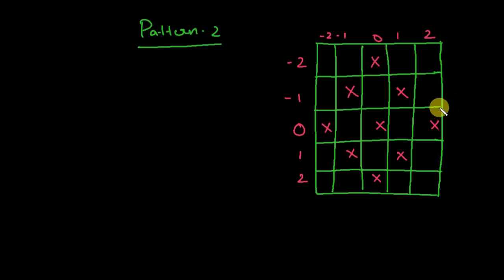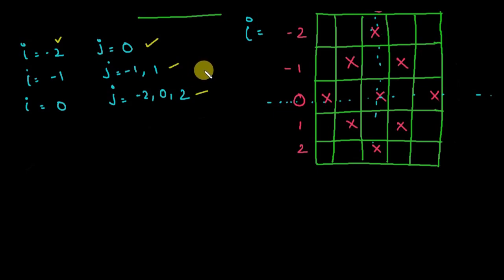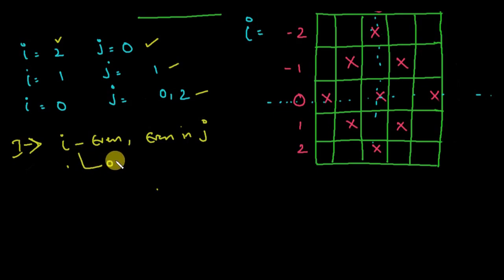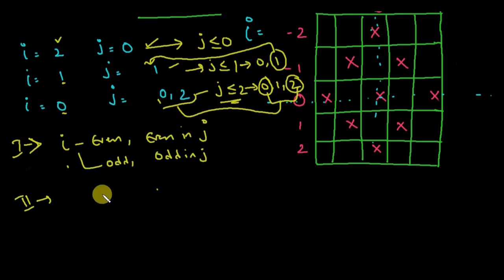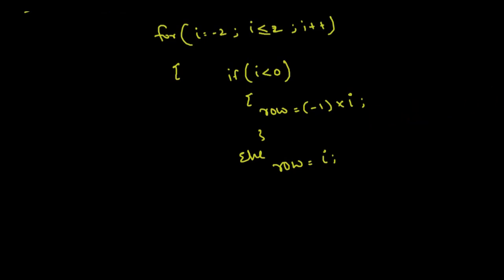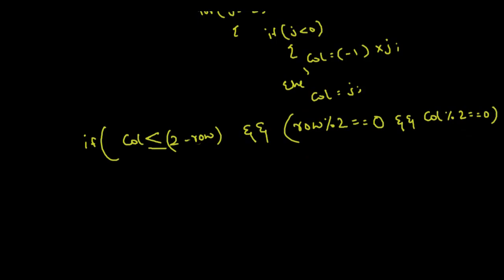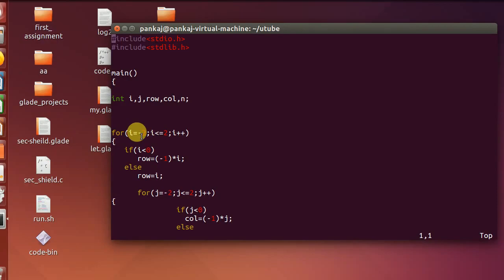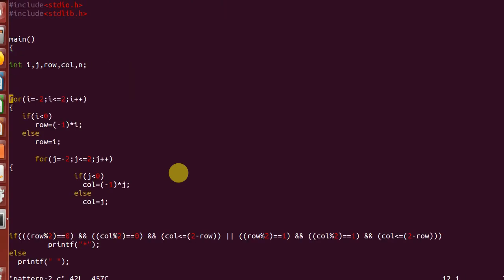PATTERN-2 in c language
In this video we deliver a strong logic building for "PATTERN printing", which are developed in programs, basics are the key role in programming. We basically think  starting from scratch helps many people to understand the concept well, hope you guys enjoy it.
Keep thinking.